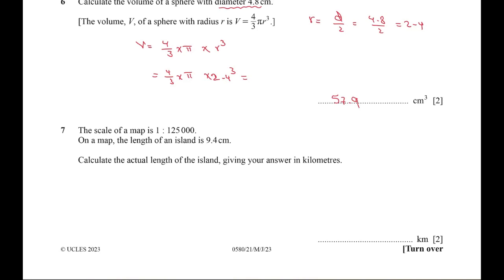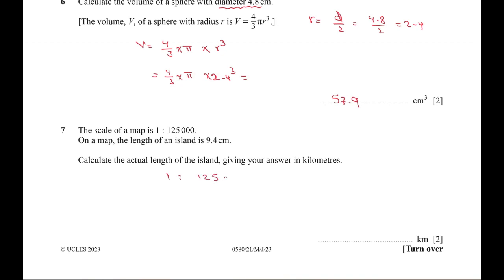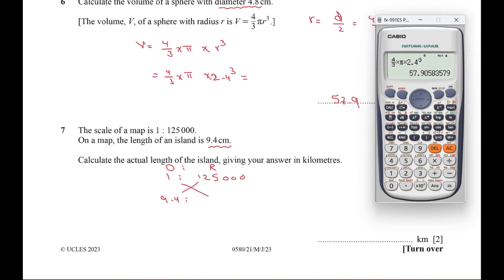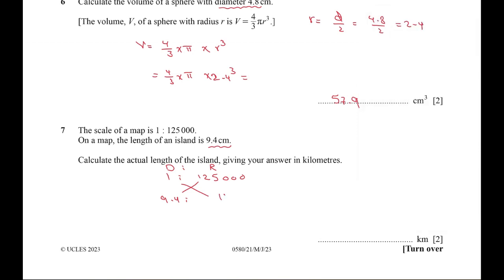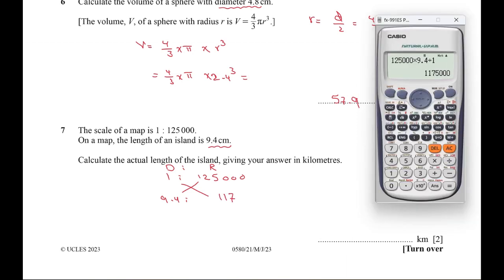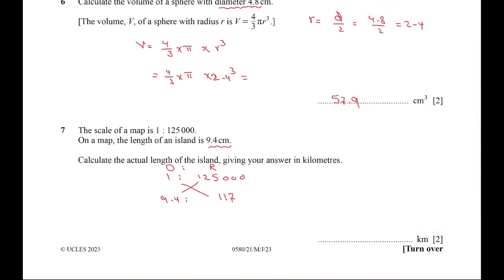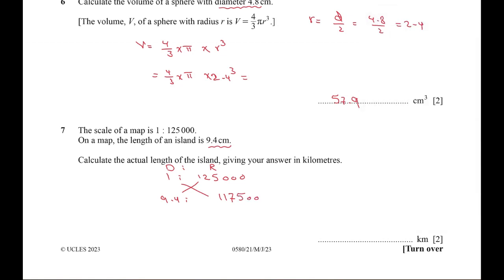0580 21 m j 23 Q7